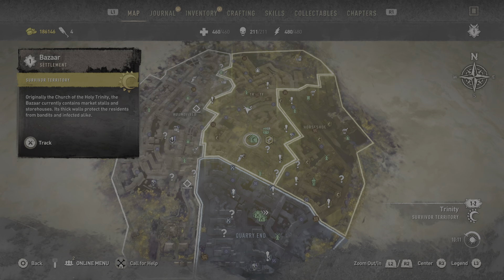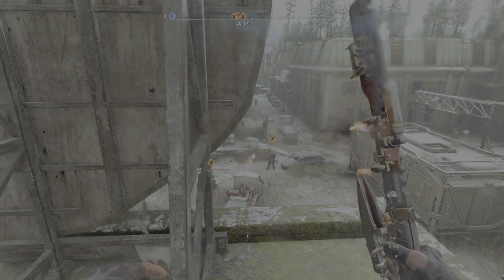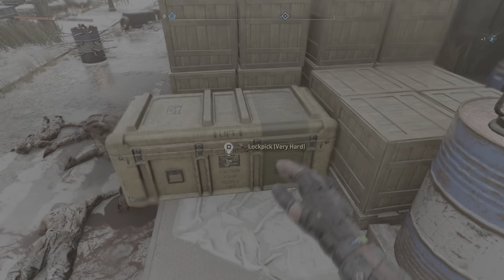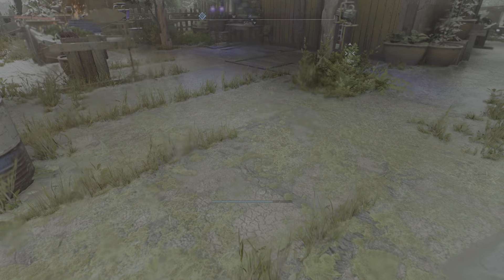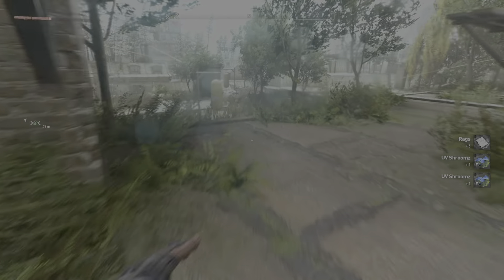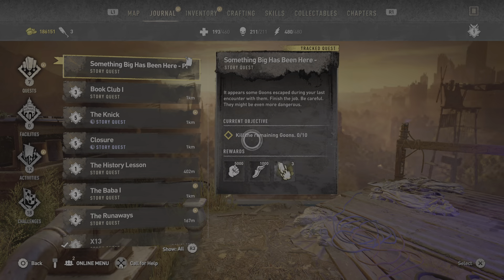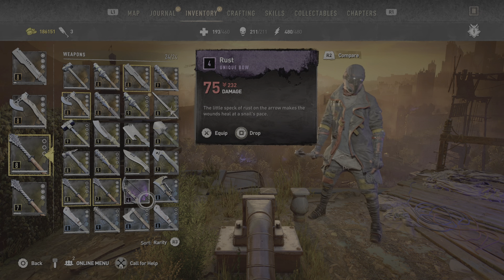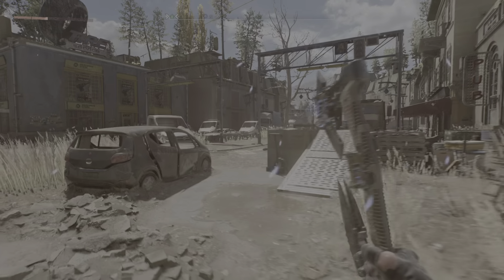Dying Light 2: The best way to farm for legendary gear (Part 1)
This video was made possible thanks to the comtent created by @RespawnedGent ! The link to his video can be found below 👇

To see my legendary loot farming progress, check out part 2 In the link 👇